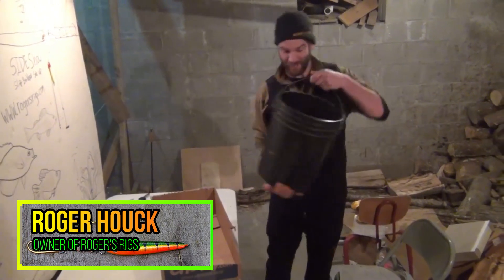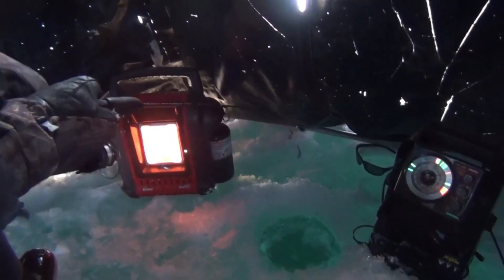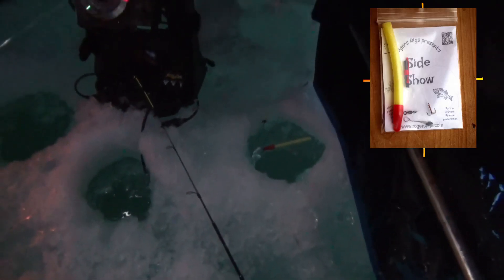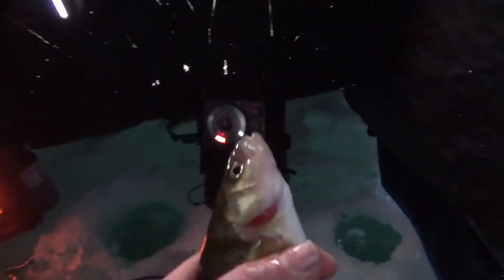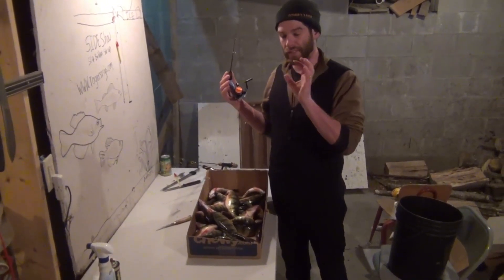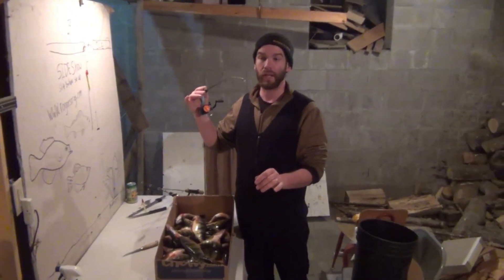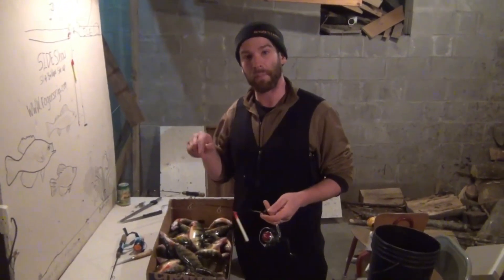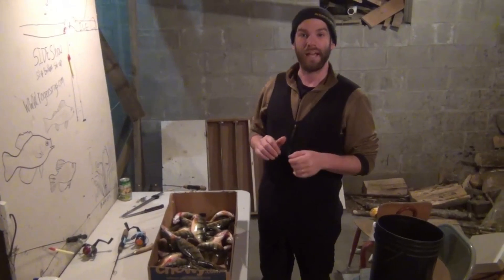Early Ice Jigging on Lake George: How-To Force Feed Perch (when the bite is slow)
Well they finally did it!  Roger and Michael got themselves on good ice this season on their favorite lake, Lake George. First time this winter season of 2020/2021.

But as can happen, things do not always go as planned.  The bite was tougher than expected, and that is why Roger always follows the old Boy Scout motto of "Be Prepared".

Roger and Michael still came off Lake George with a good catch, and even better they got some video of it so that we can share that with you guys to help you be successful when you run into the same type of bite either on Lake George or in other bodies of water.

Sit back and absorb some good information and really fun footage.  Links to what we used are below.

PRODUCT LINKS:

Roger's preferred jig rod.

Fishing Reels

KastKing Centron 500

Okuma Avenger

Okuma Ceymar 10

Roger's preferred fishing lines for ice fishing

Stren Clear Blue Fluorescent (4LB)

Suffix Ice Flourocarbon (3LB)

Fishing line spooler

DEADLY DOZEN Micro Plastics